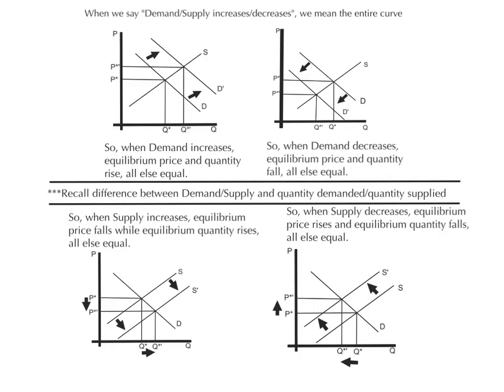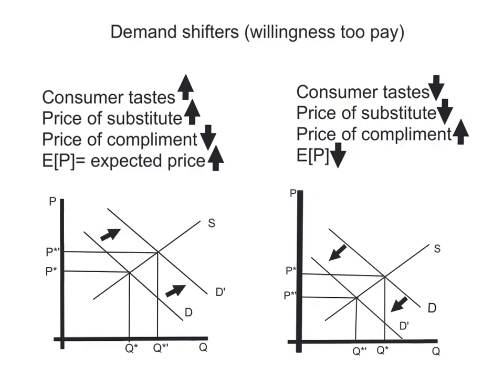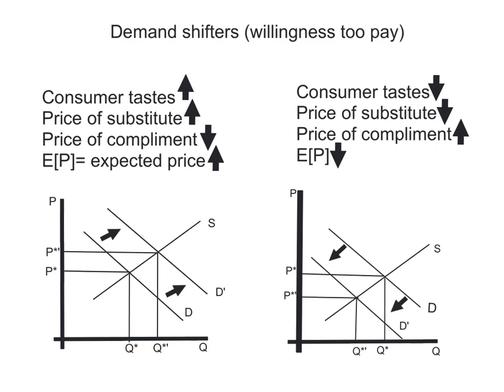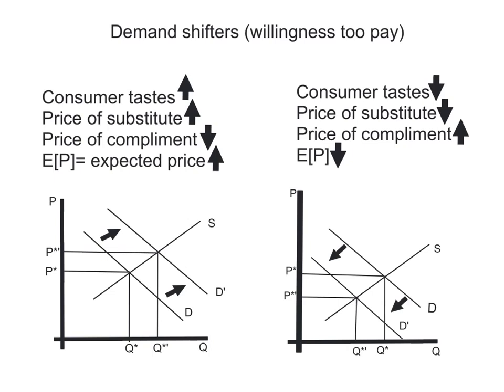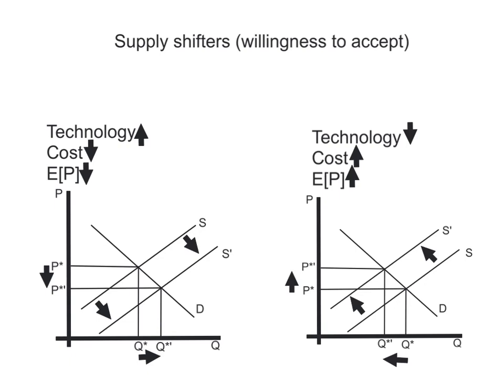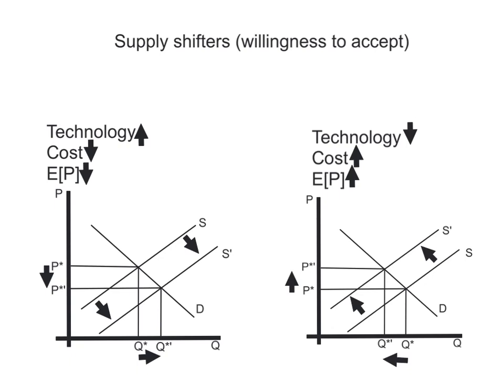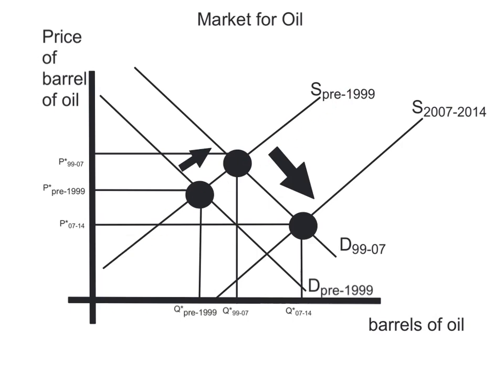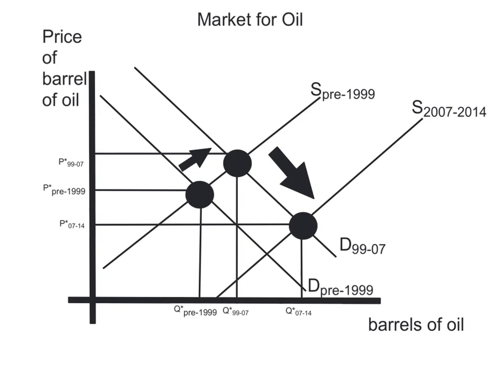Markets Lecture 01